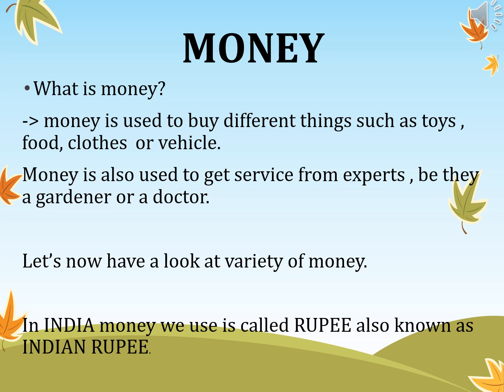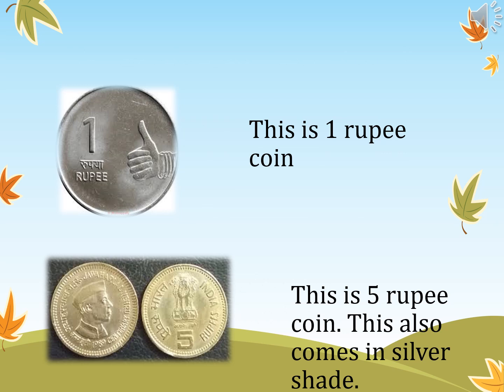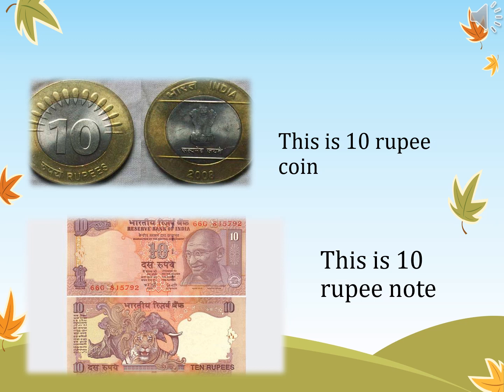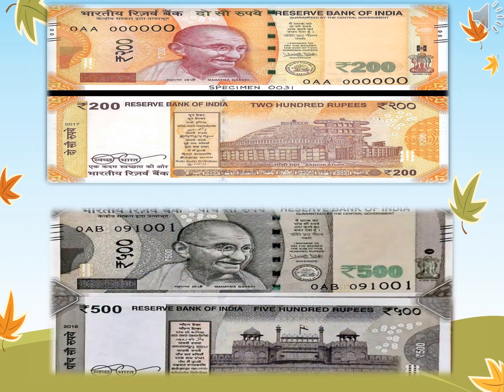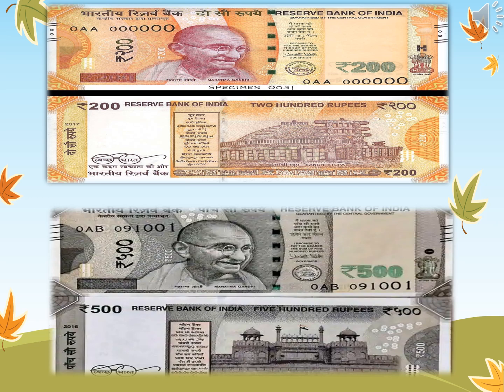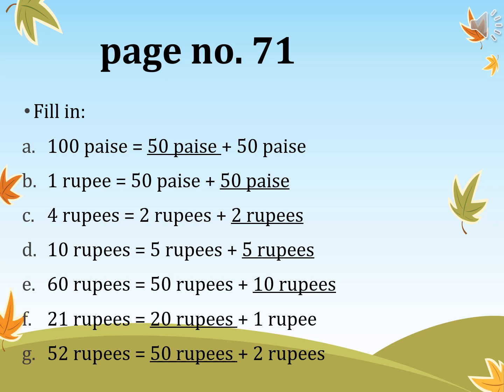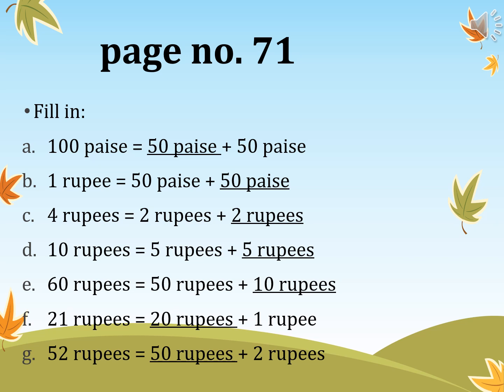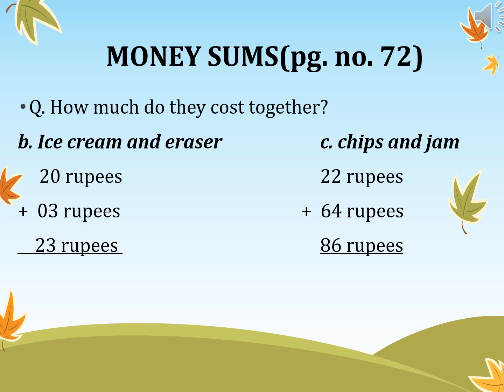Class 1, Mathematics, Revision 17 by Anukriti Gupta